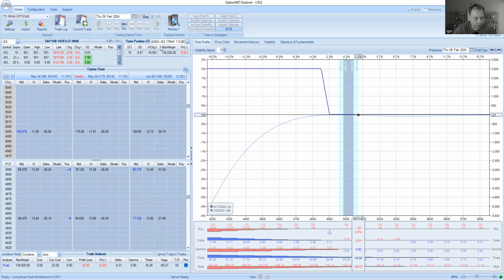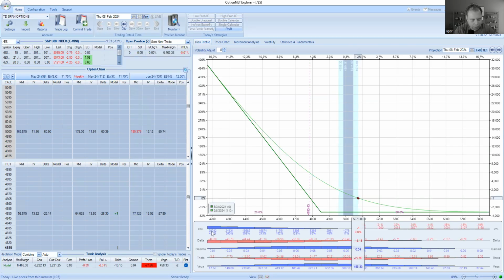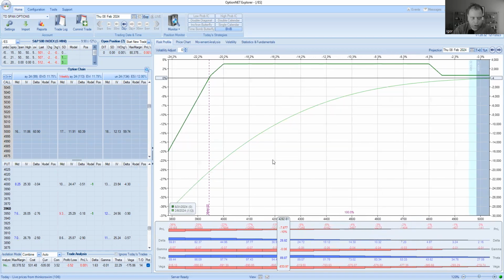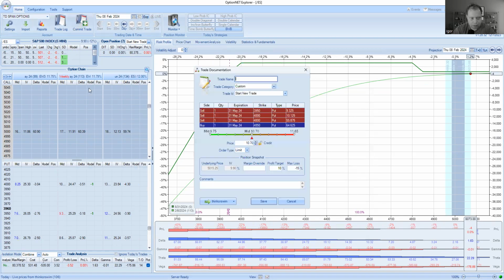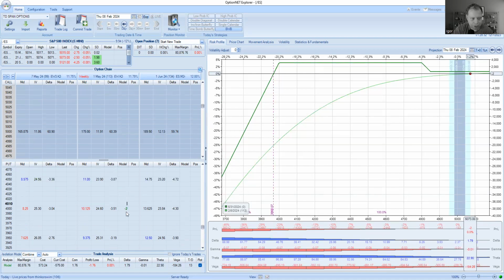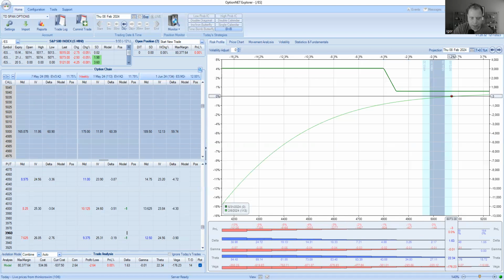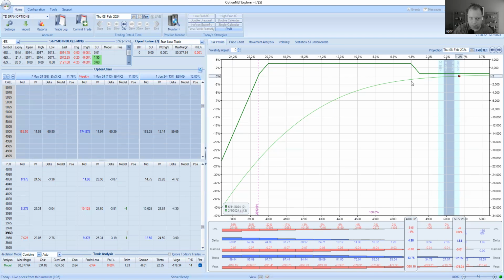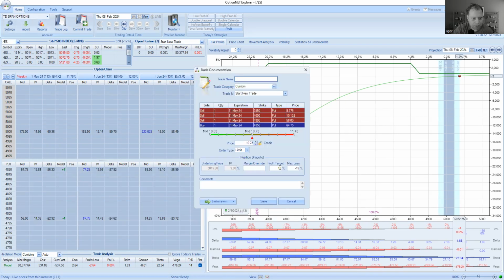THE ES 31MAY 112 SCREW UP TRADE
I put a trade on in /ES but I screwed this one up. Here's my take on it and how I'm going to play it

🔄 It's important to play the hand you're dealt and make the best of it, even if you realize you screwed up the trade.
📉 Mistakes in trading can result in financial consequences, highlighting the importance of precision and attention to detail.
📈 The stop loss in this trade is going to be a loss of about $3,000, not wanting to lose a lot more than what can be made if everything goes right.
💰 The trade is down three grand, time to take it off and move on to the next trade.
📉 The idea of using a put debit spread as a hedge to neutralize position and delay stop out in trading.